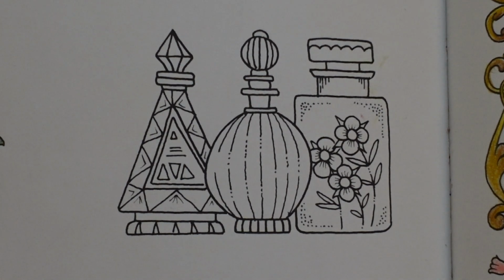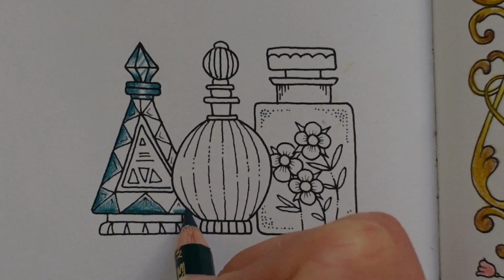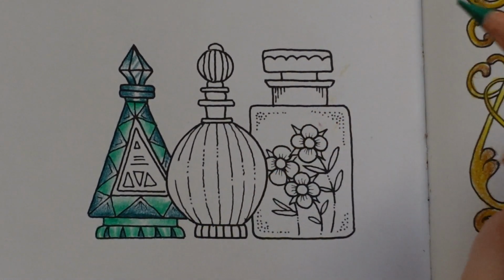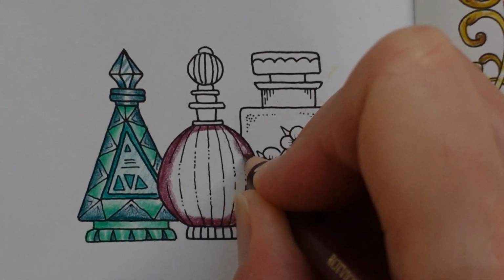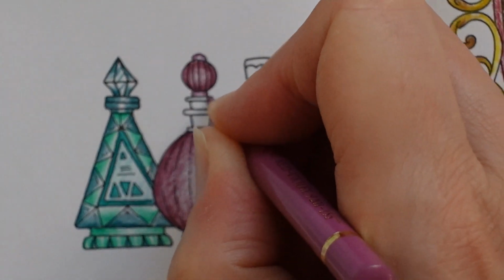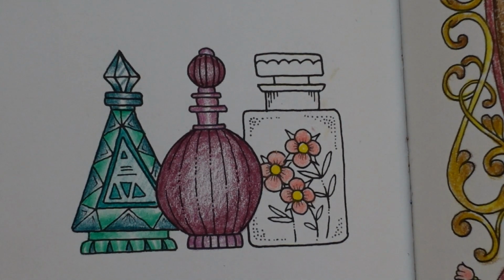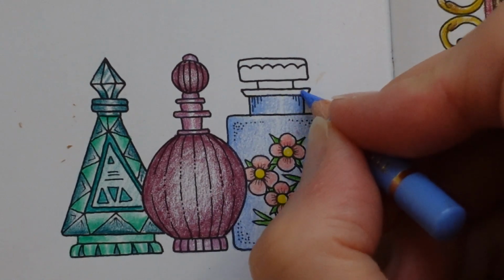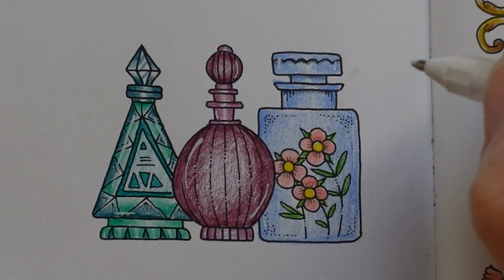Adult Colouring Tutorial Three Perfumes - from Rooms of Wonder by Johanna Basford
🌻🌻 Get the Resources:
Rooms of Wonder by Johanna Basford -